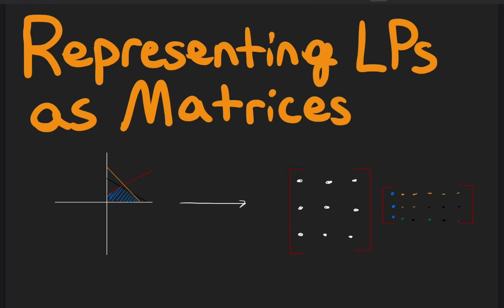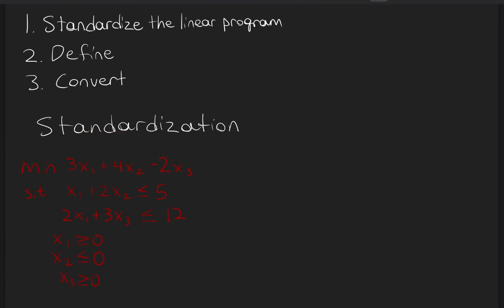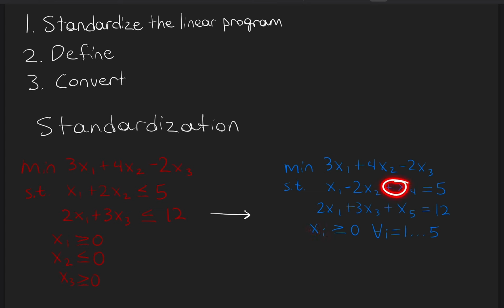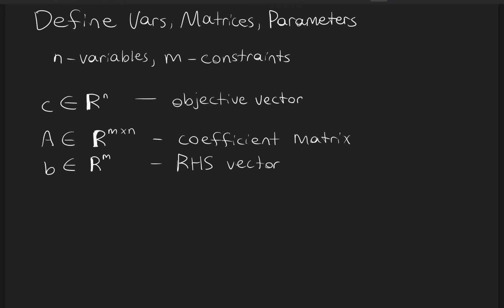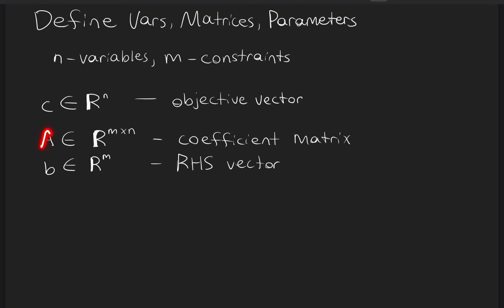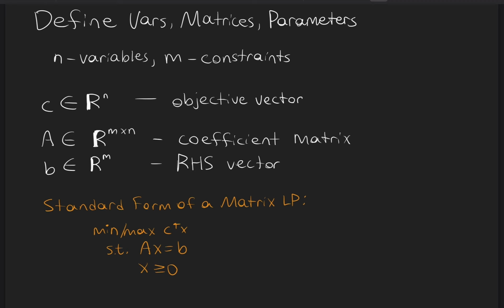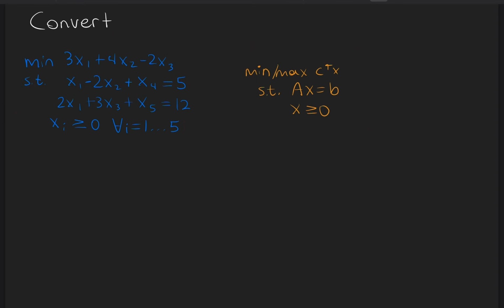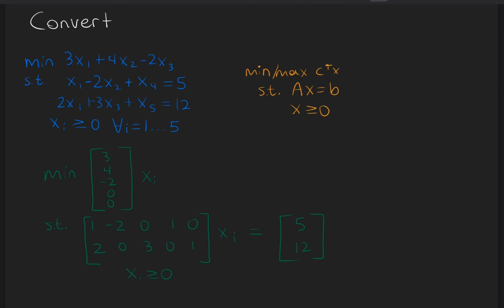Converting a Regular Linear Program into Matrix Form